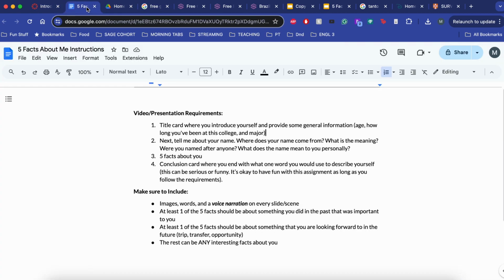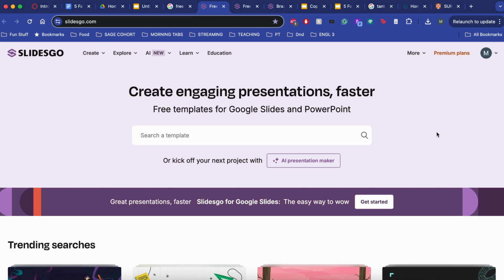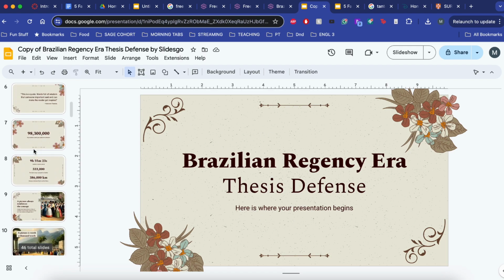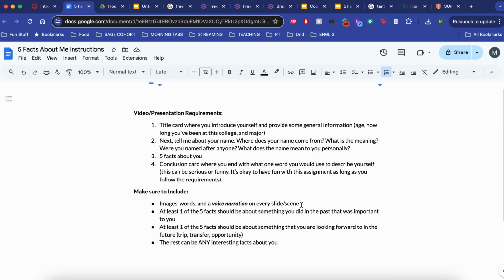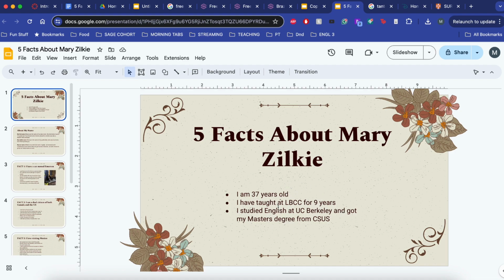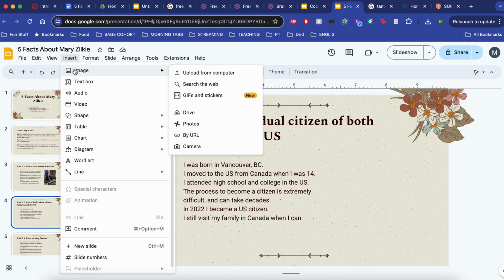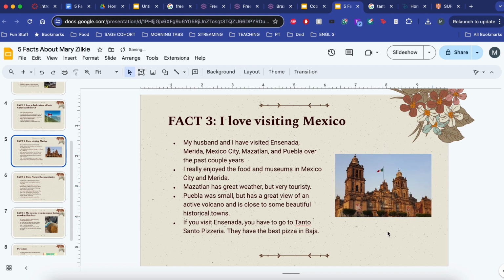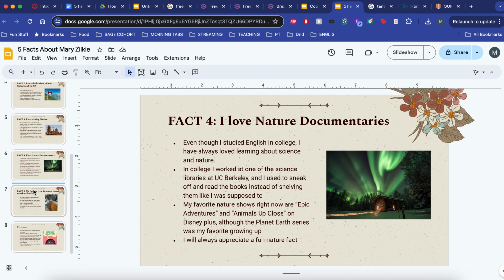How to Make Your Slideshow